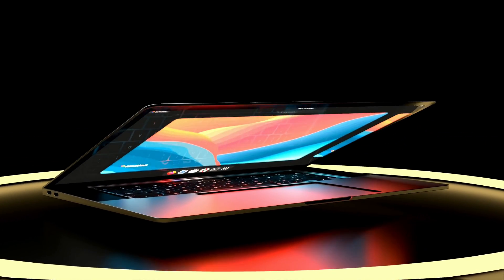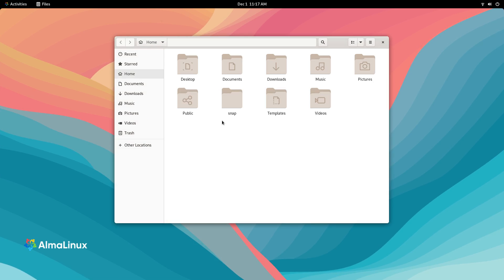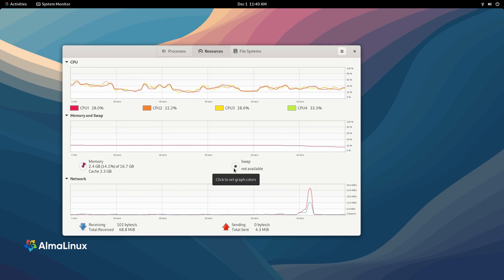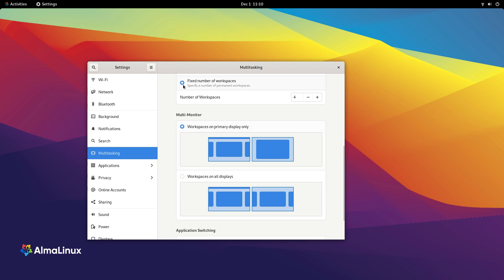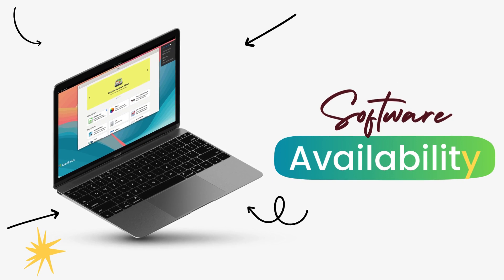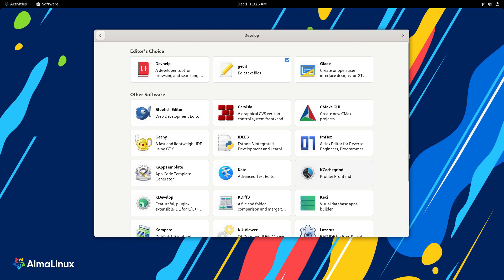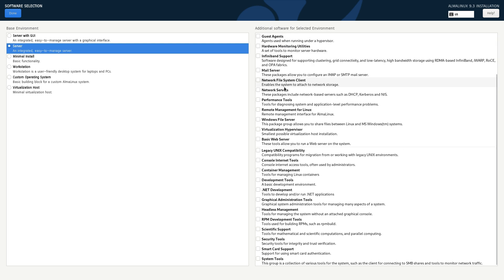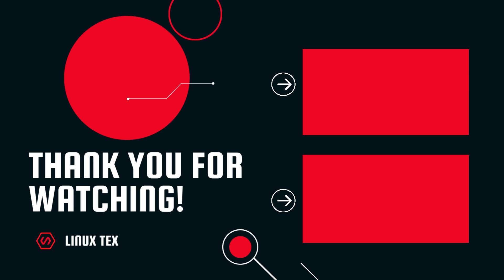Alma Linux 9.3 Review : The ULTIMATE Linux Titan Reborn! (EPIC COMEBACK)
This is the all new Alma Linux 9.3. The latest iteration of the popular Linux distro is now out and  this is a philosophical rebirth of the Linux Titan. After RedHat making it impossible to provide a free platform for deployments, Alma Linux developers are back with a glorious new update, with one major change and many smaller ones, and this is a resounding victory for the open source community.
Red Hat has recently made big changes to it’s source code ecosystem, essentially killing CentOS which was one of the biggest Linux distros since the beginning of times. Then RedHat went on to sanction source code restrictions on derivative distros like Rocky Linux and Alma Linux, making the lives of many people very difficult. It was a gambit to kill Alma Linux once and for all and push Alma Linux users towards paid Red Hat Subscriptions.
But Alma Linux has defied all the challenges, made big changes, and released Alma Linux 9.3 as a testament for it’s resilience. Really, Alma Linux developers deserve huge props for the way they have faced these challenges, and the way they have bounced back with the bold statement that is Alma Linux 9.3. And they have laid out a solid plan for the future of Alma Linux.
So let’s jump right in and take a deep dive with the new Alma Linux and have a look at the performance, stability, software availability and finally see, how this server specialist distro performs as a desktop workstation.